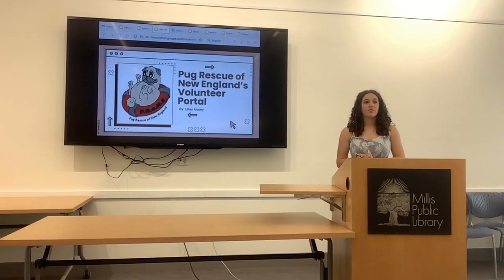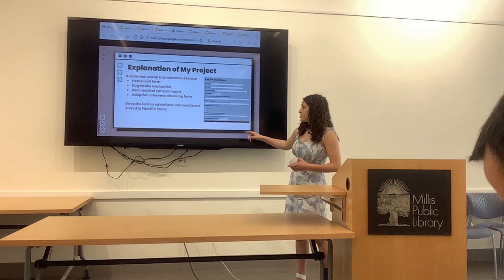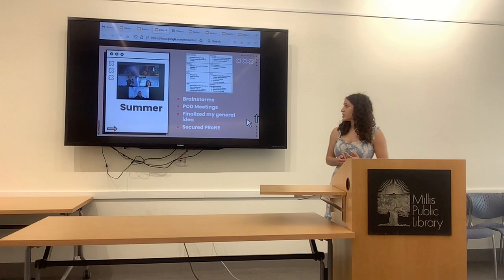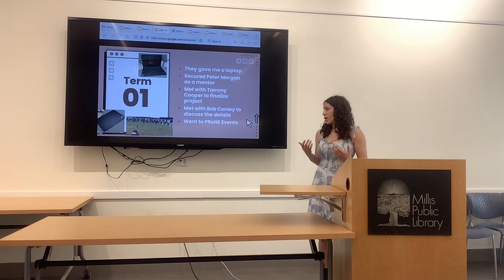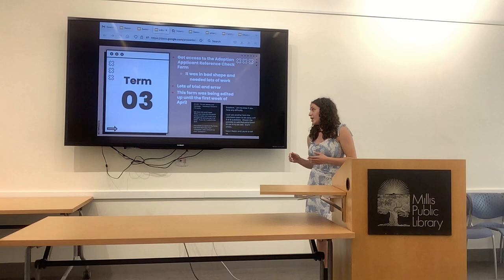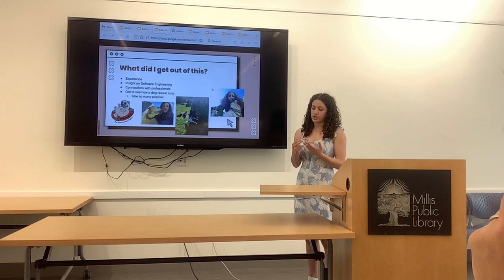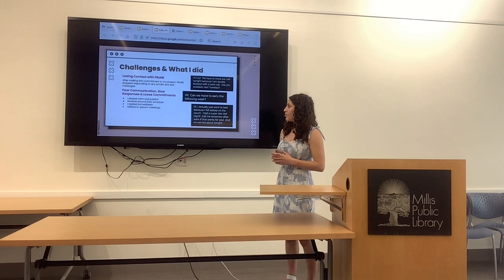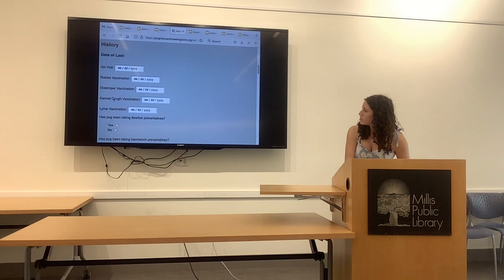Lilian Antony (Class of 23)